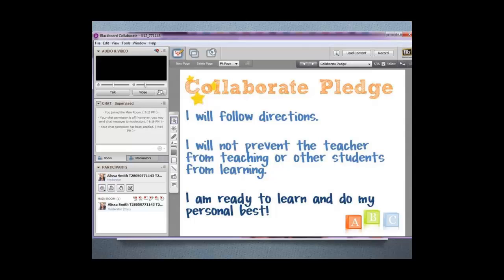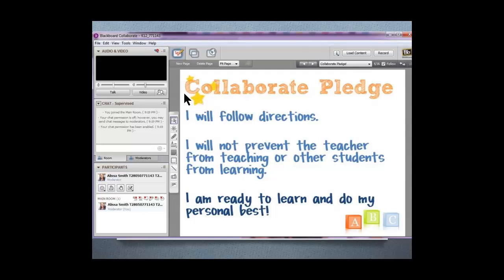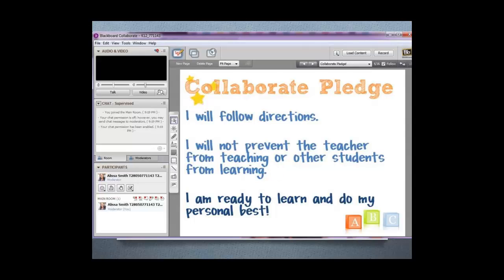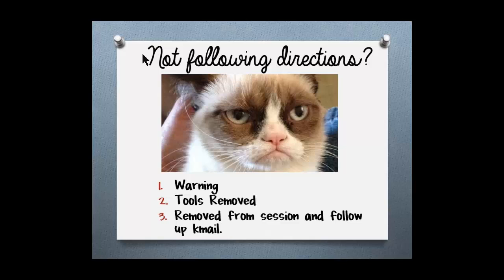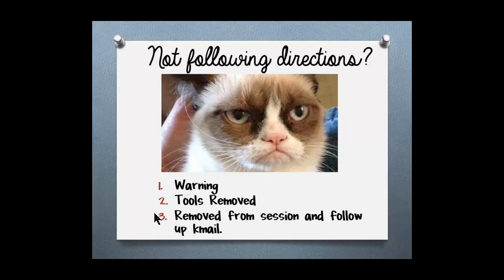Collaborate Information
Procedures